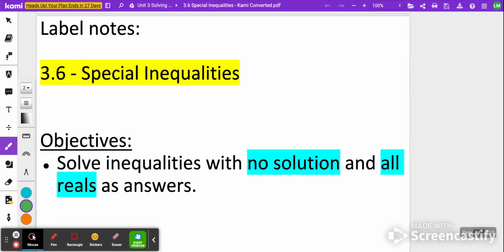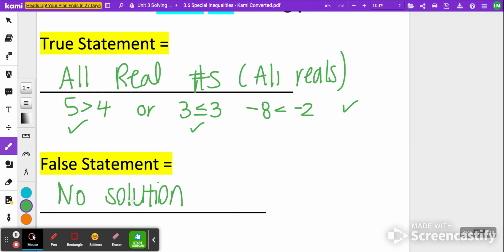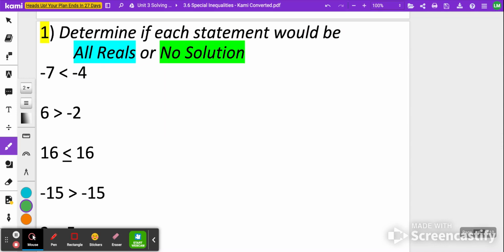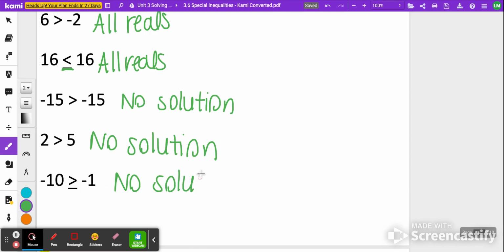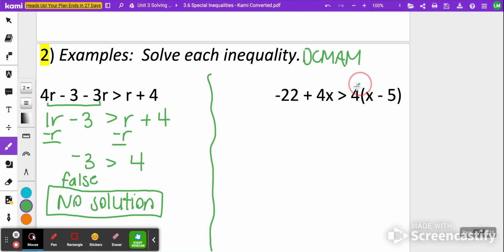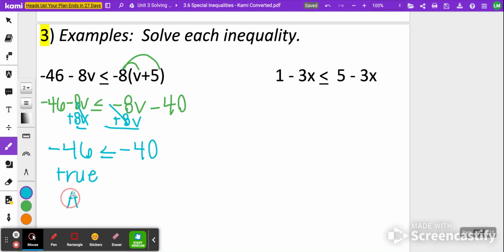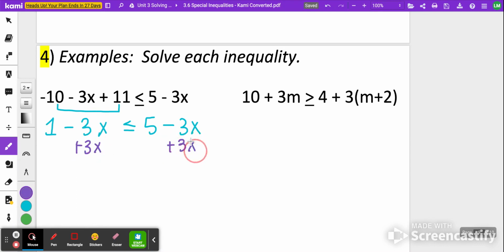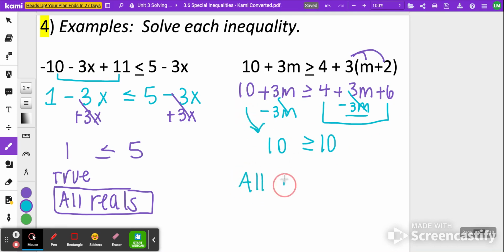3.6 Special Inequalities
Learn what it means to find No Solution or All Real Numbers in an inequality as you solve it.